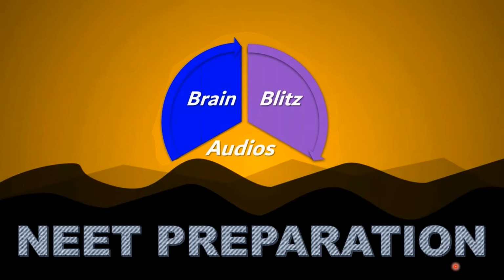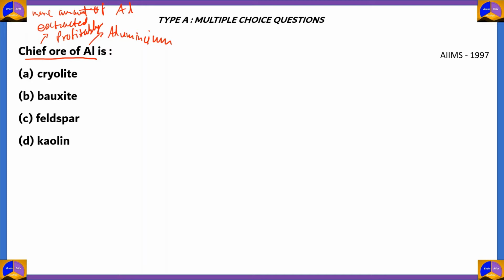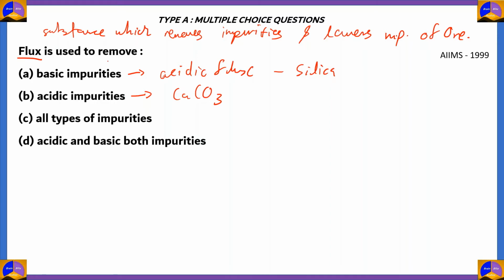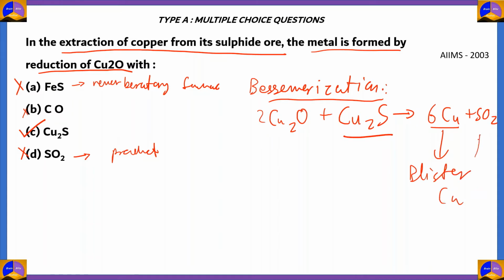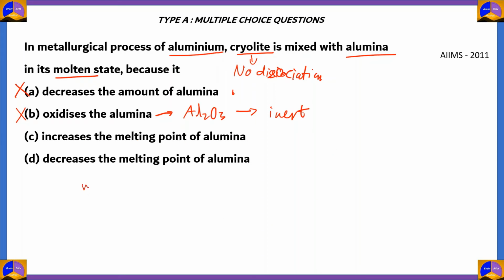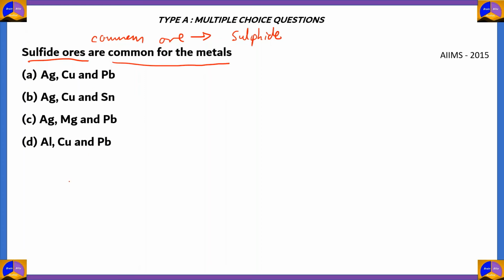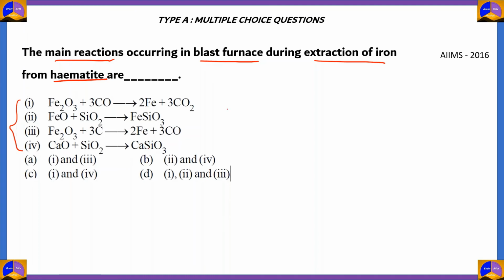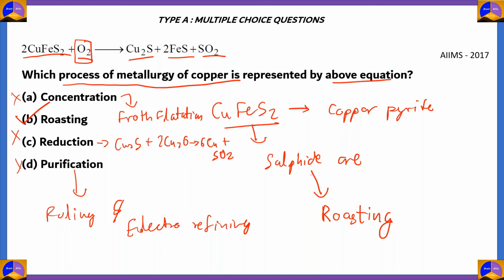NEET 2021 | Most Expected Questions | Chemistry | Grade12 | Chapter 06 | Set 01 | Free online course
Chemistry - General Principles & Process Of Isolation Of Elements - Chapter 6, Grade 12

The process does not involve a catalyst is :

(a) Haber process
(b) Contact process
(d) Ostwald process

Chief ore of Al is :
(a) cryolite
(b) bauxite
(d) kaolin

Froth floatation is a process of:
(a) Oxidation
(b) Reduction
(d) Concentration

Flux is used to remove :
(a) basic impurities
(b) acidic impurities
(d) acidic and basic both impurities

Mac Arthur process is used for the extraction of:
(a) Au
(b) Pt
(d) Zn

In the extraction of copper from its sulphide ore, the metal is formed by reduction of Cu2O with :
(a) FeS
(b) C O
(d) SO2

Which of the following is a carbonate ore?
(a) Pyrolusite
(b) Malachite
(d) Cassiterite

Carbon and CO gas are used to reduce which of the following pairs of metal oxides for extraction of metals?
(a) FeO, SnO
(b) SnO, ZnO
(d) FeO, ZnO

In metallurgical process of aluminium, cryolite is mixed with alumina in its molten state, because it
(a) decreases the amount of alumina
(b) oxidises the alumina
(d) decreases the melting point of alumina

Match list I with list II and select the correct answer using the codes given below the lists:
I. Cyanide process   A. Ultrapure Ge
II. Floatation process   B. Pine oil
III. Electrolytic reduction  C. Extraction of Al
IV. Zone refining    D. Extraction of Au
Codes:
(a) I-C,  II-A,   III-D,   IV-B
(b) I-D, II-B,  III-C,  IV-A
(d) I-D, II-A,  III-C,  IV-B

Sulfide ores are common for the metals
(a) Ag, Cu and Pb
(b) Ag, Cu and Sn
(d) Al, Cu and Pb

Match List I with List II and select the correct answer using the codes given below the list.
1. Ti    A. Bauxite
2. Si   B. Cerussite
3. Al    C. Van-Arkel method
4. Pb    D. Zone refining
(a) 1–B,  2–A,  3–C,  4–D
(b) 1–B,  2–C,  3–A,  4–B
(d) 1–C,  2–D,  3–A,  4–B

The main reactions occurring in blast furnace during extraction of iron from haematite are________.

Which process of metallurgy of copper is represented by above equation?
(a) Concentration
(b) Roasting
(d) Purification